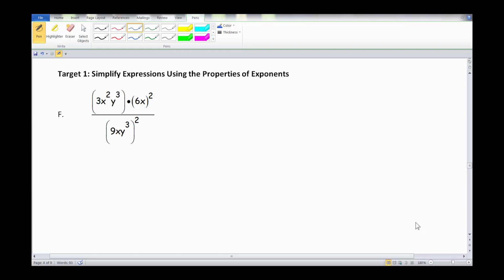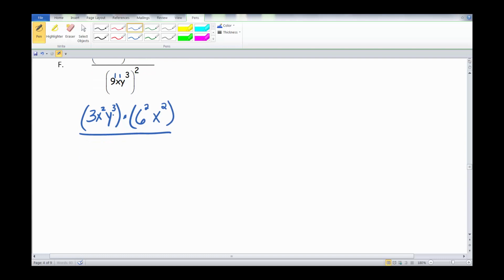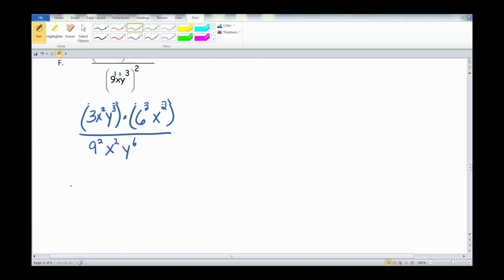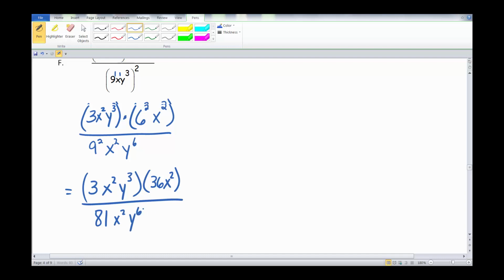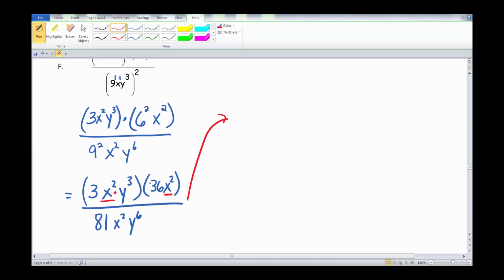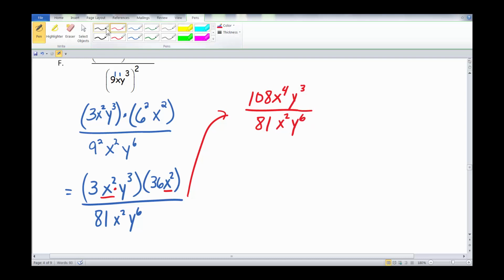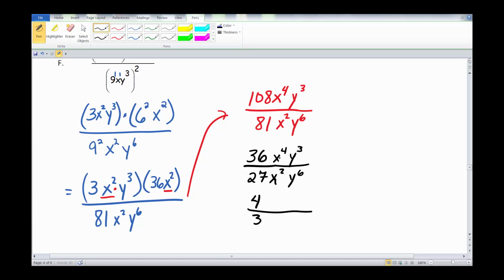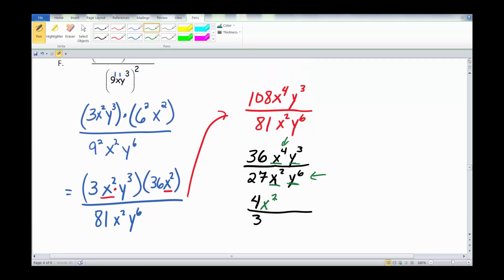Chapter 5 Target 1F